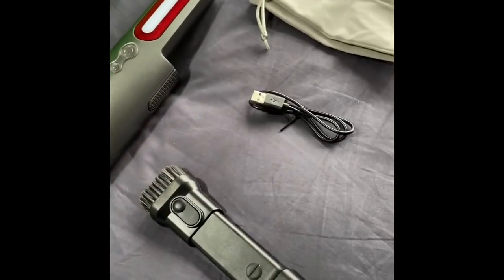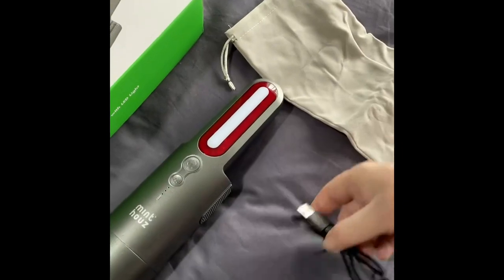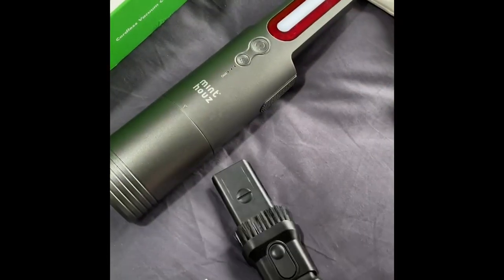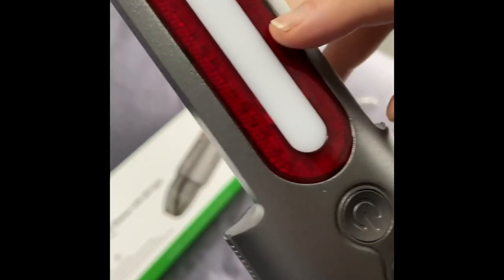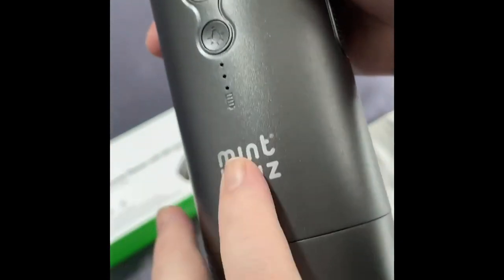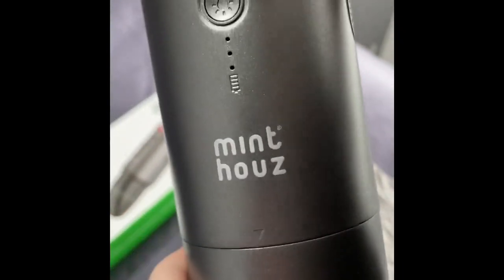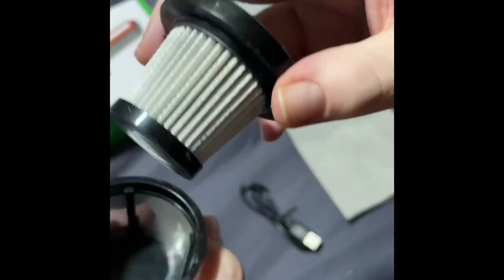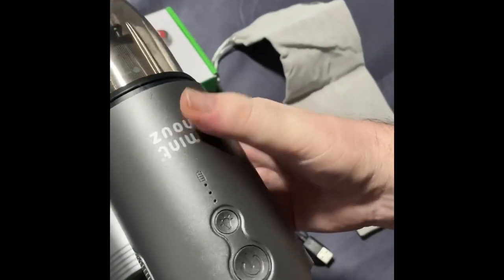Minthouz Portable Cordless Handheld Vacuum Cleaner, Strong Suction Car Vacuum Review, Compact